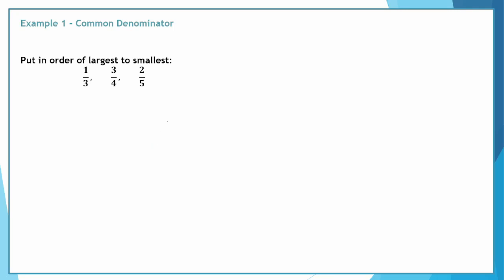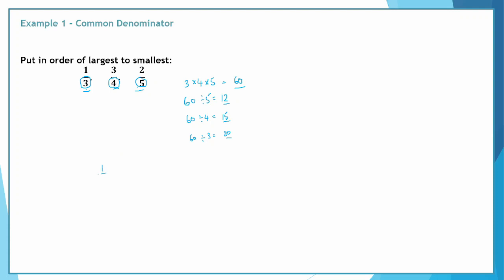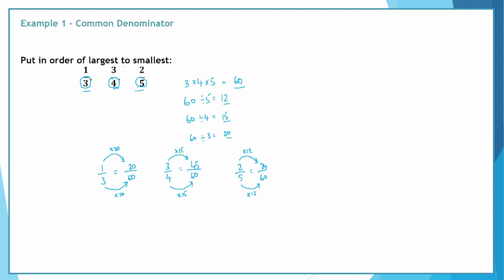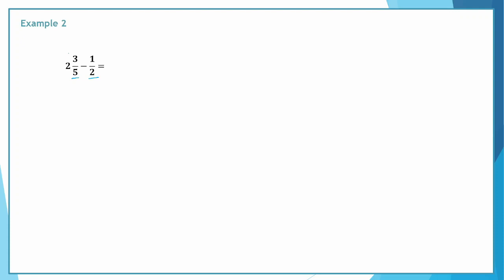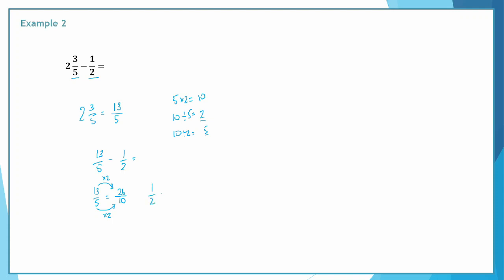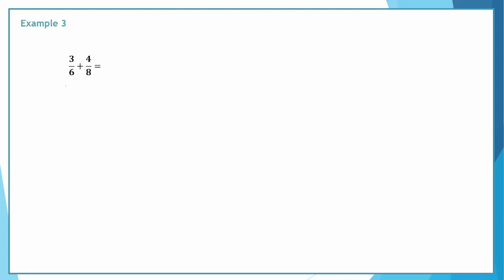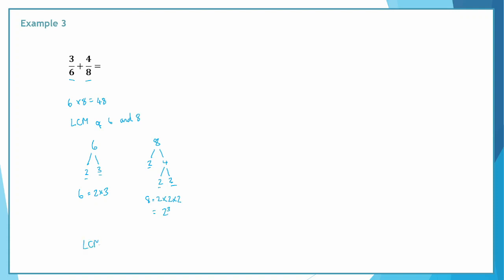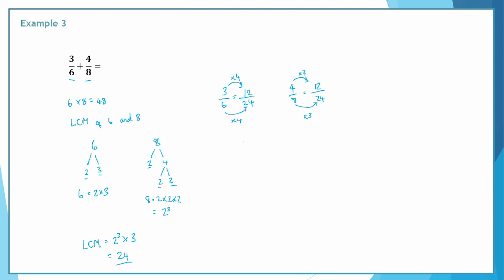6. GCSE Foundation - Adding and Subtracting Fractions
Today we look at adding and subtracting fractions, as well how to find and create a common denominator.

0:00 Put in order of largest to smallest (finding the common denominator)
2:55 Subtracting Fractions
5:20 Adding Fractions